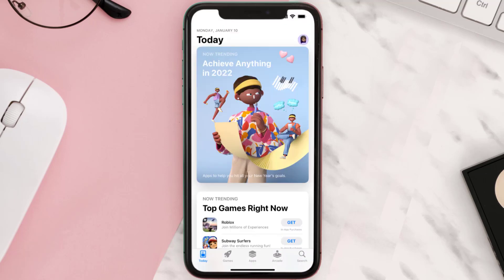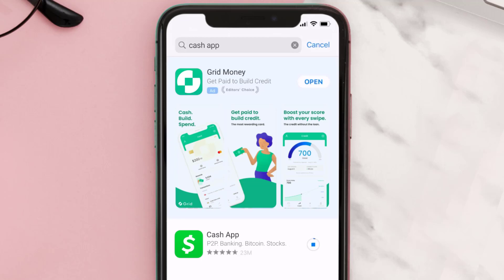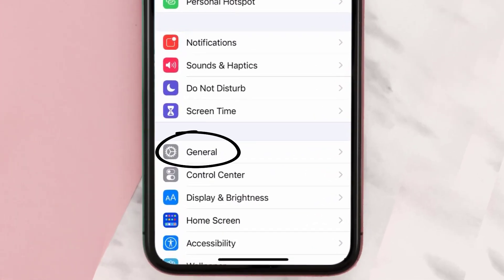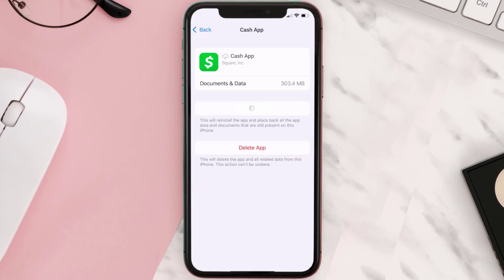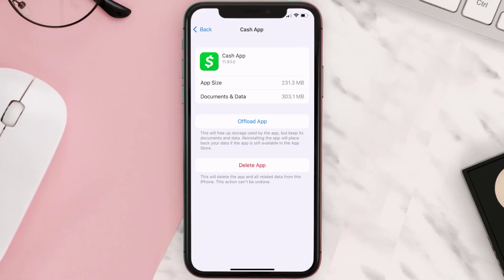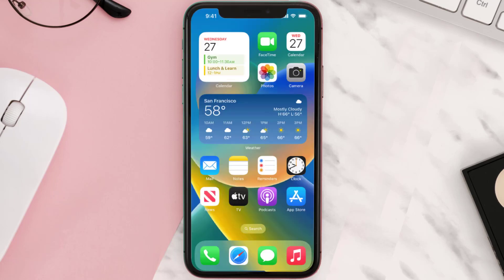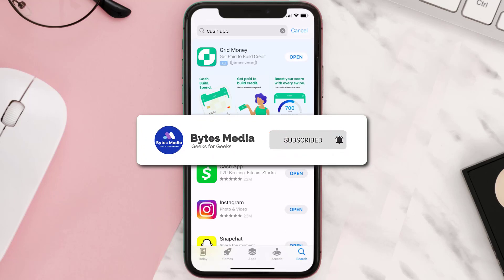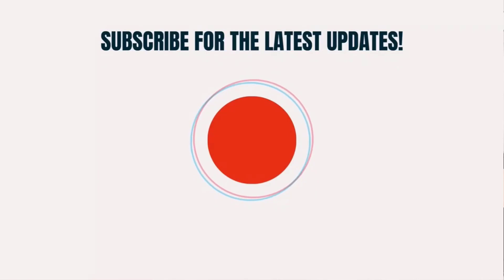Cash App Error Code 500: How to Fix Cash App Error Code 500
In this video, I'll show you How to Fix Cash App Error Code 500. This is the easiest and fastest way to Fix Cash App Error Code 500. Make sure you watch until the end of this video to find out How to Fix Cash App Error Code 500 on iPhone. These methods work on iOS 11 as well as iOS 12, iOS 13, iOS 14, iOS 15 and iOS 16. Hope you enjoy!

Video Parts:
00:00 Intro: How to Fix Cash App Error Code 500
00:07 1.Solution: Update Cash App
00:27 2.Solution: Clear Cash App cache files
00:57 3.Solution: Delete and Reinstall Cash App
01:19 Outro: Ending